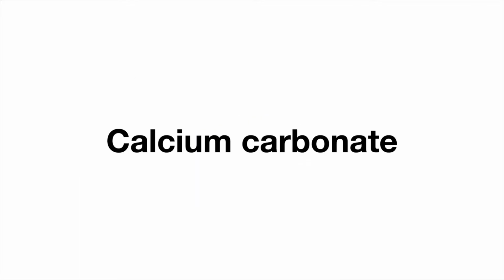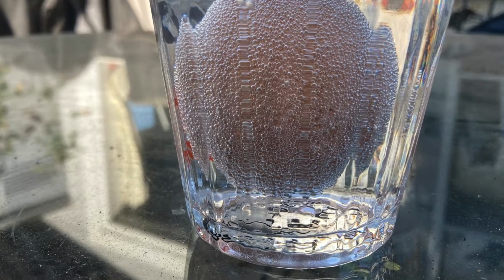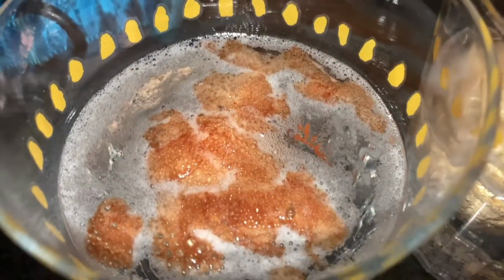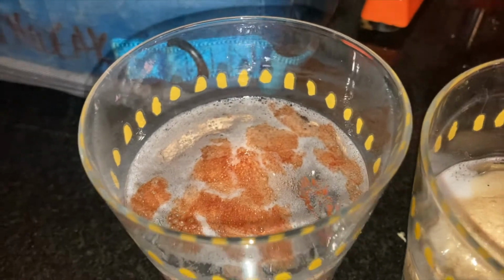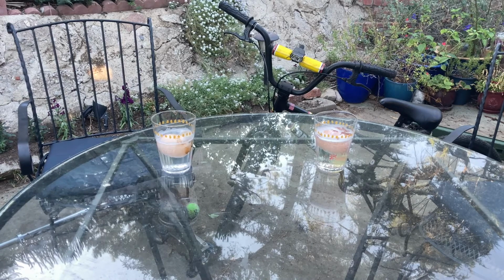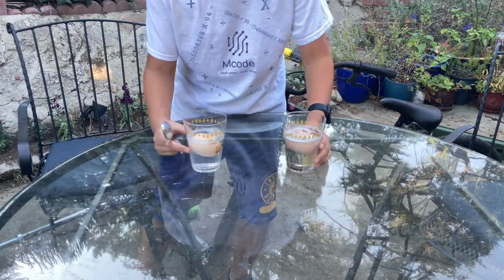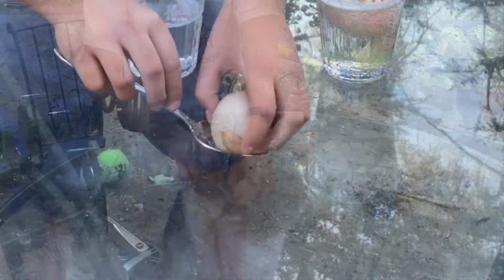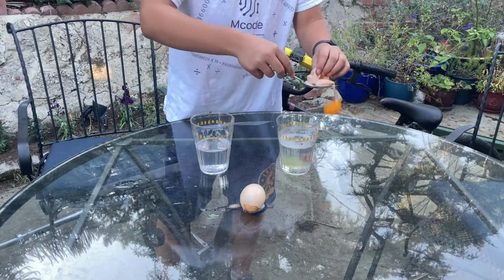DIY Bouncy Egg Craft Idea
Right now eggs crack!🥚But today I am going to be changing that. Like all of our videos, this will not be that practicale😉. However, it will be really cool!!! Eggs will no longer crack but they will now...